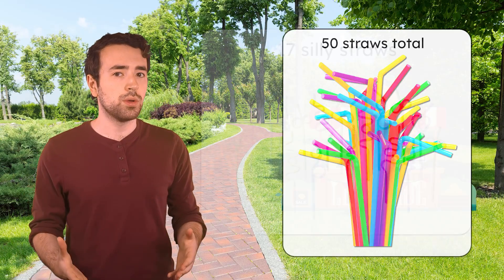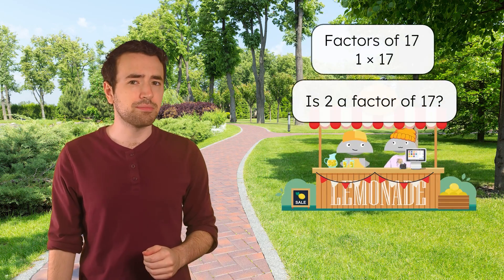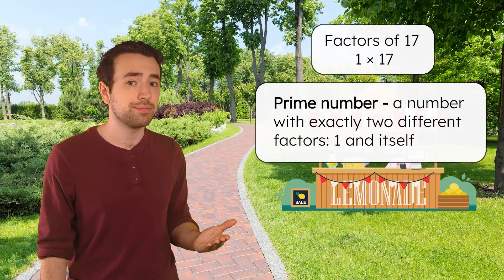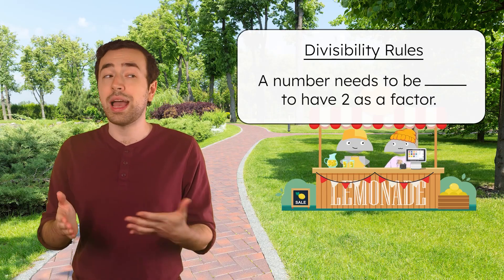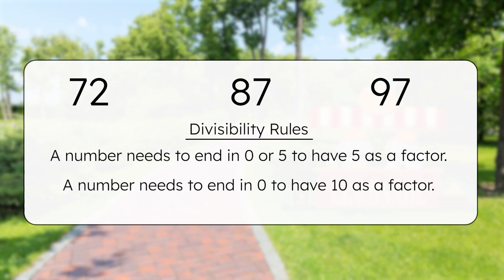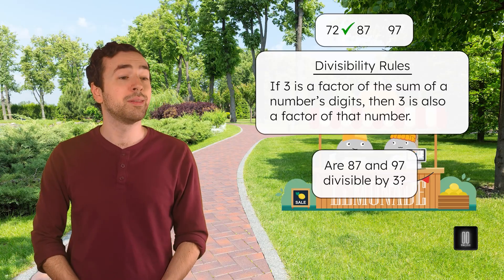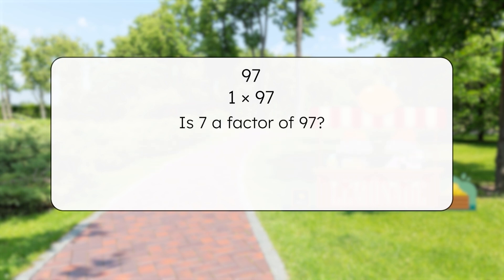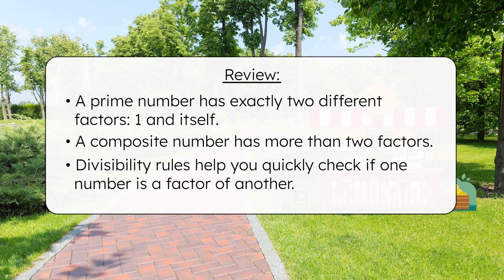Composite and Prime Numbers - How To Identify if a Number Is Prime or Composite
Let's learn about prime and composite numbers! In this math lesson for fourth graders, students will discover what makes a number prime or composite and learn how to identify each type up to 100. This lesson is from Miacademy’s Math: Level E course.